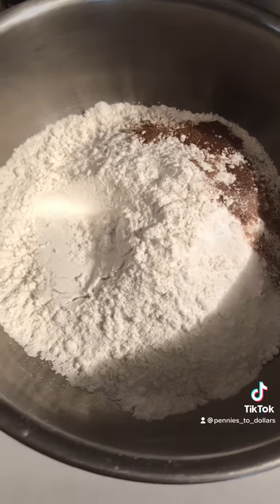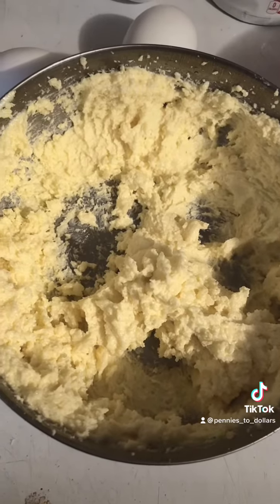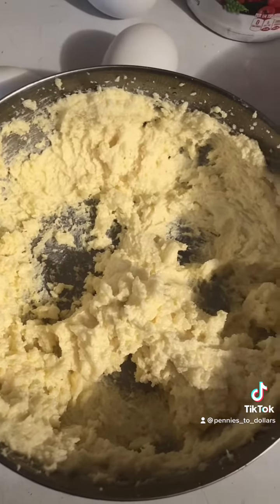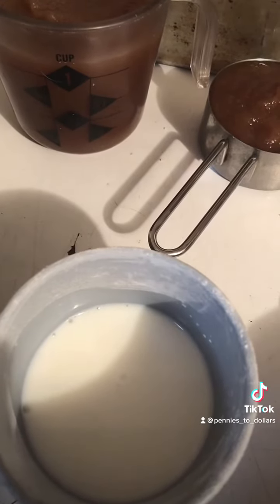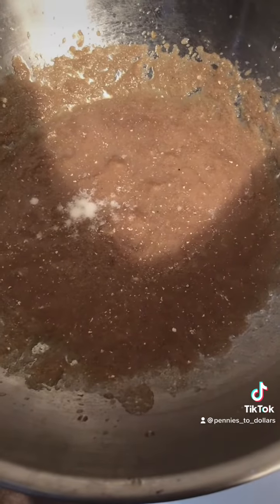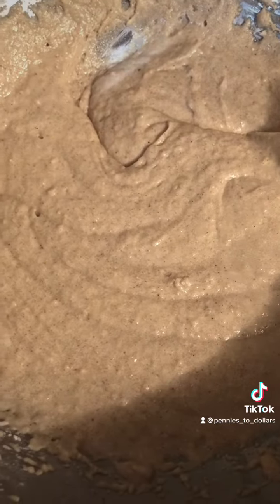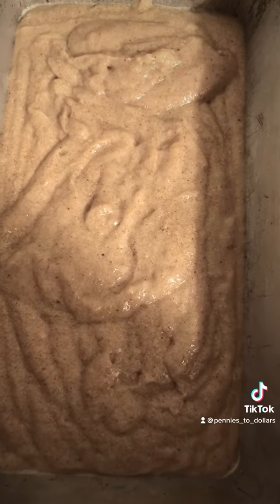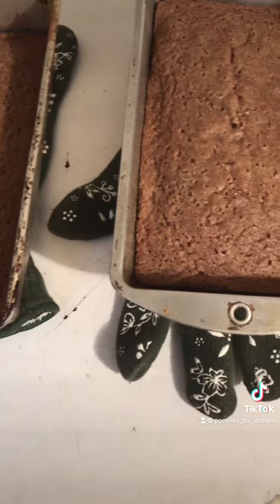Apple Butter Bread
You can taste and smell Autumn and Winter in this recipe!

Please enjoy my original Depression Era - late 1900's recipe book with Holiday Recipes included! (45 of the 50 have Gluten-Free Options!)

My NEW DEPRESSION ERA COOKBOOK was published  Oct 21, 2023, on Amazon. ALL with GLUTEN-FREE and DAIRY-FREE Options!!
Available now

and
my PENNIES TO DOLLARS Website of Recommended Money-Savers!